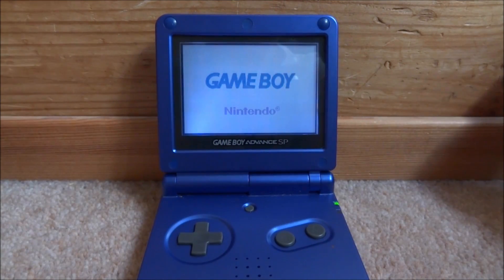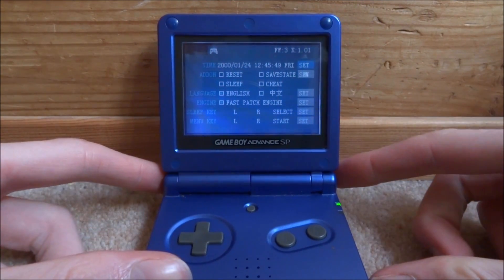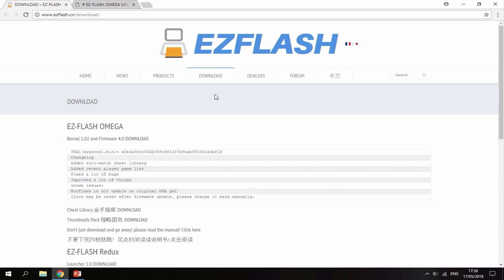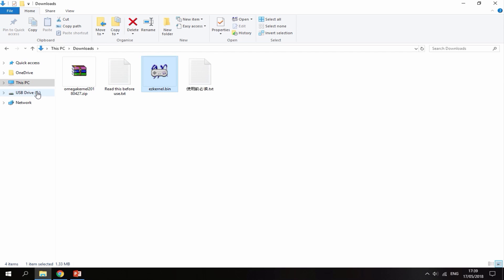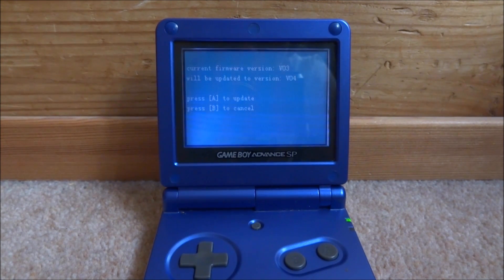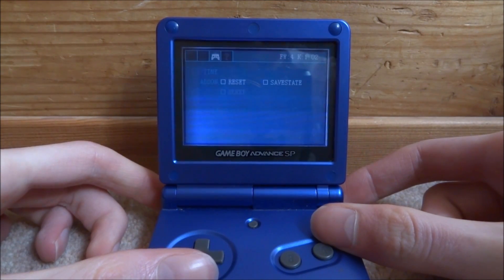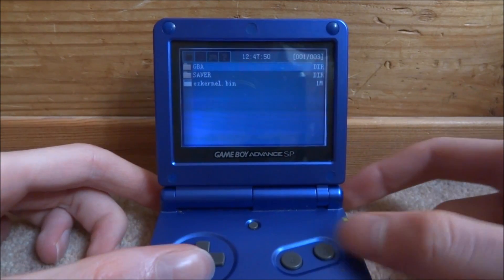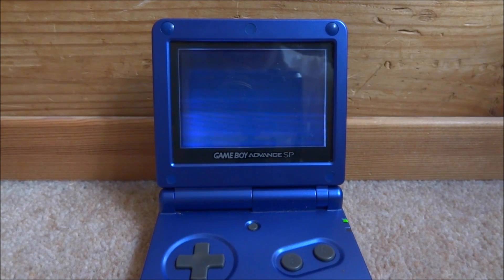How To Update EZ-Flash Omega Kernel & Firmware!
In this quick tutorial, I’ll show you guys how to update the Kernel/Firmware on your EZ-Flash Omega!